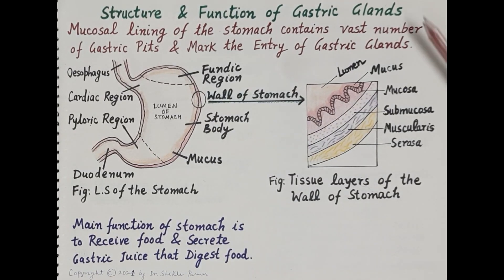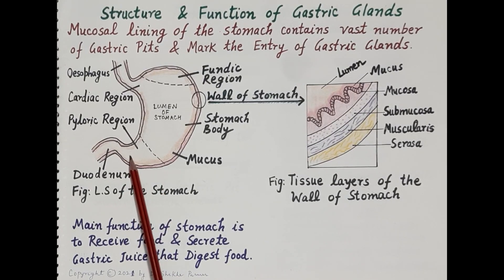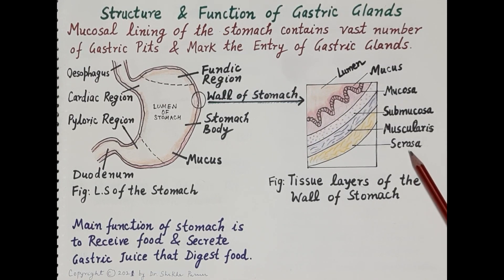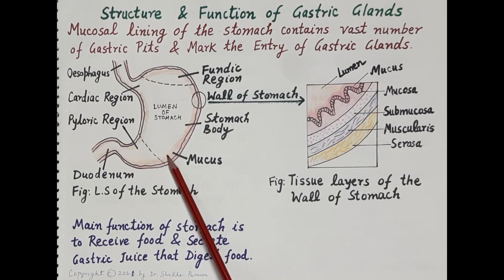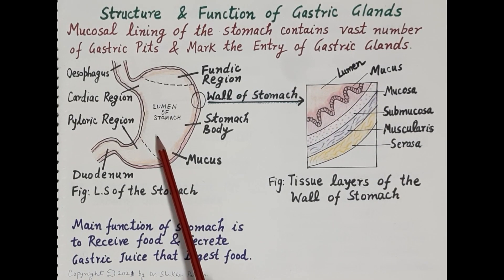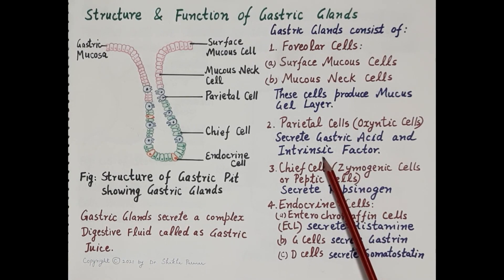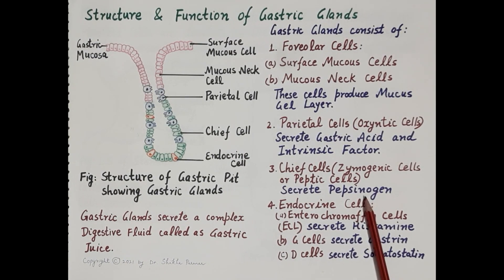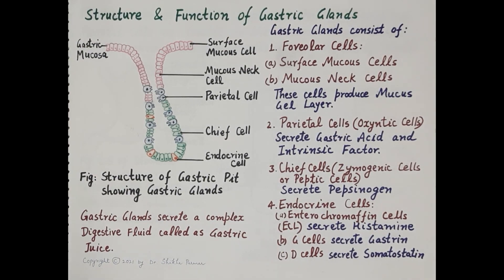Structure and functions of Gastric Glands | Dr. Shikha Parmar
Structure and functions of Gastric Glands by Dr. Shikha Parmar

Gastric gland, any of the branched tubules in the inner lining of the stomach that secrete gastric juice and protective mucus

There are three types of gastric glands, distinguished from one another by location and type of secretion. The cardiac gastric glands are located at the very beginning of the stomach; the intermediate, or true, gastric glands in the central stomach areas; and the pyloric glands in the terminal stomach portion. Both the cardiac and pyloric glands secrete mucus, which coats the stomach and protects it from self-digestion by helping to dilute acids and enzymes.

The intermediate gastric glands produce most of the digestive substances secreted by the stomach. These glands are narrow tubules composed of three major cell types: zymogenic, parietal, and mucous neck cells. At the base of the gland are the zymogenic (chief) cells, which are thought to produce the enzymes pepsin and rennin. (Pepsin digests proteins, and rennin curdles milk.) Parietal, or oxyntic, cells occur throughout the length of the gland and are responsible for the production of hydrochloric acid, which is necessary to activate the other enzymes. The purpose of mucous neck cells is to secrete mucus.

There is usually a small, constant production of gastric juices, but their secretion can be stimulated by numerous means. Tasting, smelling, or thinking of food tends to increase enzyme secretions. The production of gastric juices is limited while a person is asleep, but production resumes upon awakening. Consumed food provides additional stimulation necessary for mucus secretion. Some foods also contain chemicals that activate enzyme production. Psychological states of fear, sadness, or withdrawal may reduce gastric secretion.